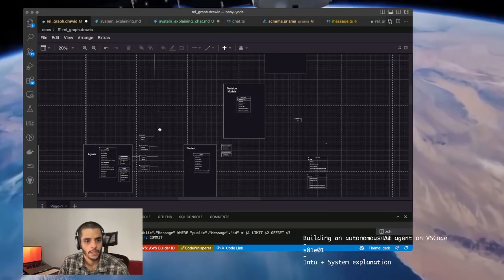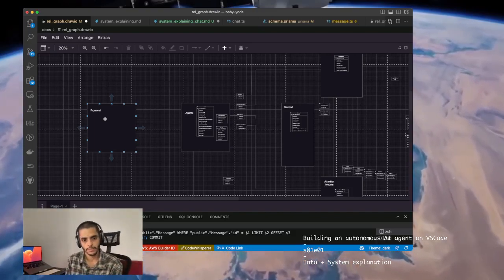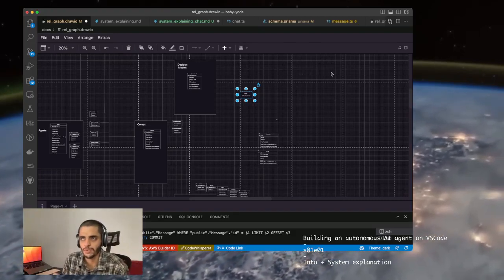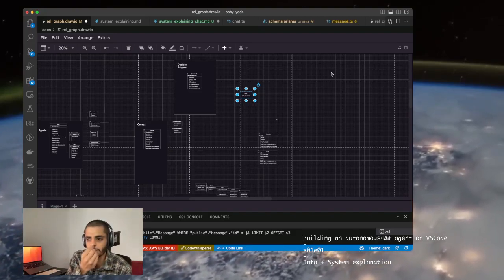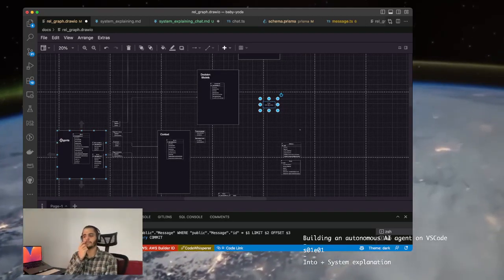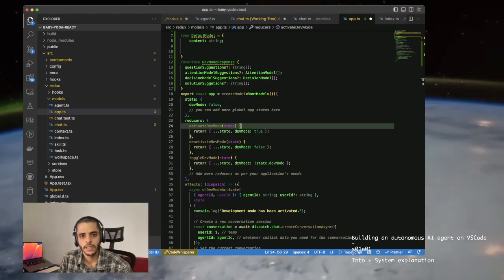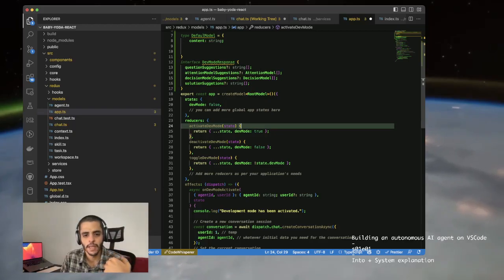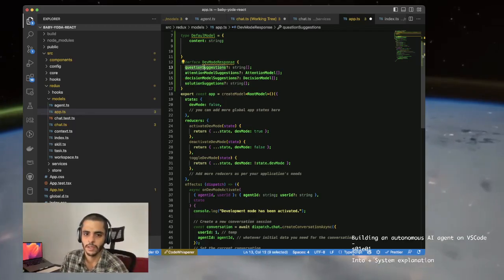Let's build an AUTONOMOUS AI agent application in VSCode!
In this video, we showcase our COMMUNITY project BABY YODA.

The system aims to be a custom and extendable autonomous AI system tailored for each user.

If you would like to participate, please join our channels!